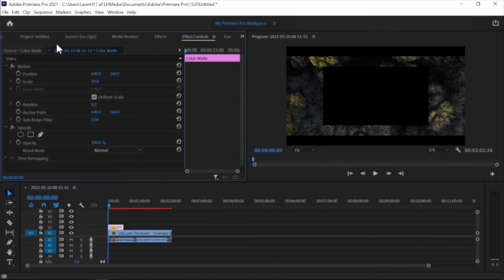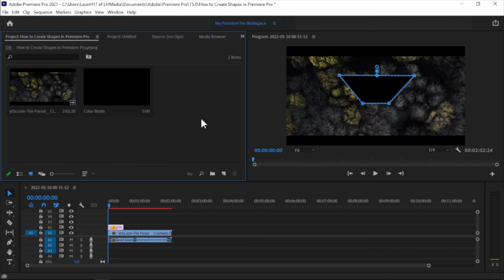How to Create Shapes in Premiere Pro: Adobe Premiere Pro Tutorial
How to Create SHAPES in Premiere Pro (Easy Tutorial) | Adobe Premiere Pro | Leon

Today I will be showing you how to create shapes in Premiere Pro, creating shapes is easily done by using the Premiere Pro' masking tools.

P.S If you follow me & the business on Instagram, you'll know that there's been some technical difficulties occurring so apologies for that.

If this video was of value to you, be sure to subscribe with notifications turned on for more content, give the video a thumbs up & share to help it rank in search results to help the channel grow, & leave your questions/feedback down below or leave me a message @leonofficial_17.

Ignore tags,

how to create shapes in premiere pro, shapes premiere pro, premiere pro shapes, premiere pro masking tool, how to make shapes premiere pro, premiere pro, shapes, shapes premiere pro tutorial,